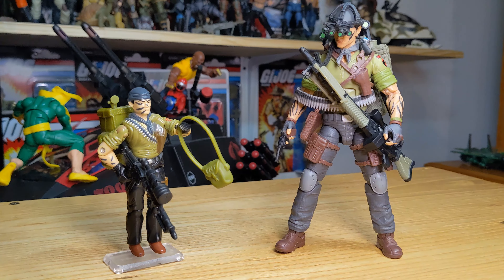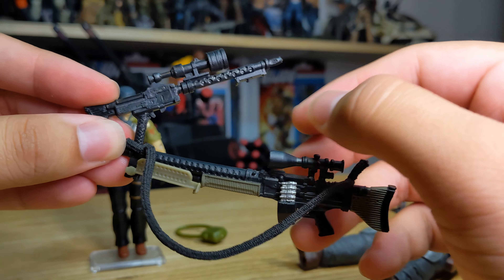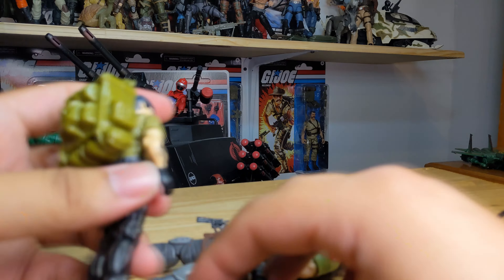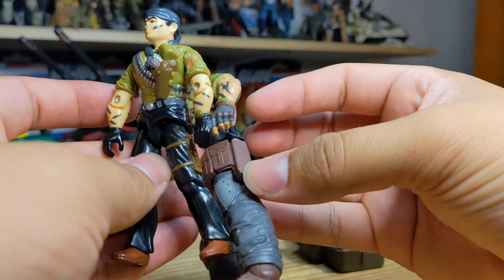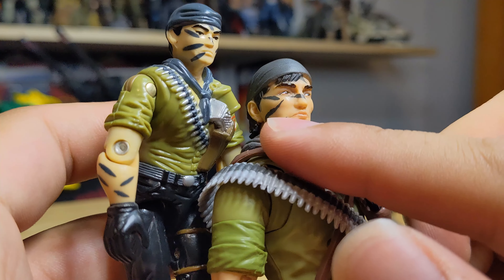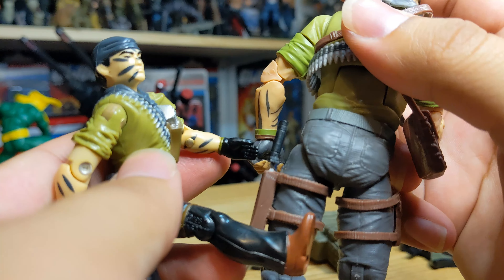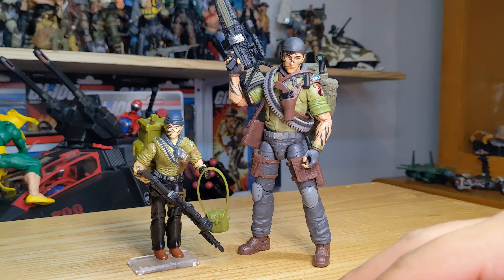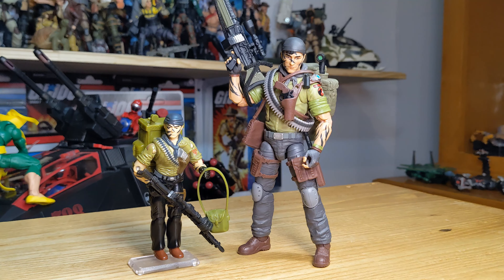G.I.Joe- Vintage VS Classified- Tunnel Rat- Video Comparison!!!!!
Getting back into some comparison videos since we have had a few things release and I am going through and seeing what vintage figures I have that have been turned into classified so far. Any way, which versions do you all prefer?